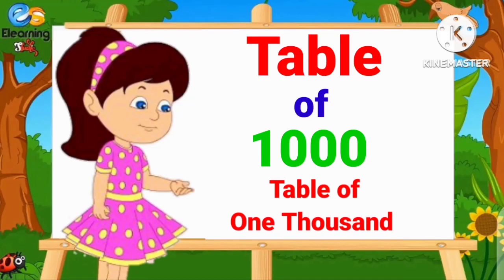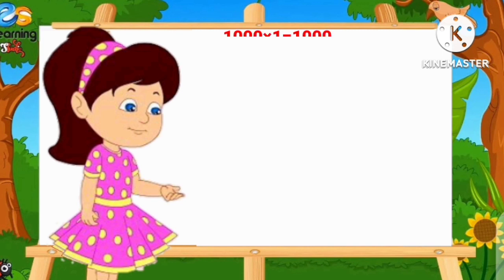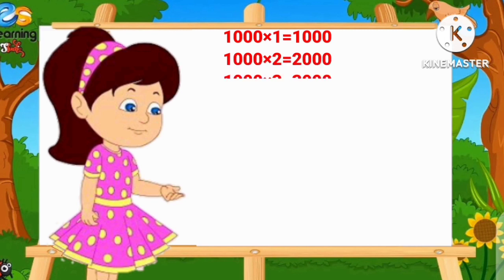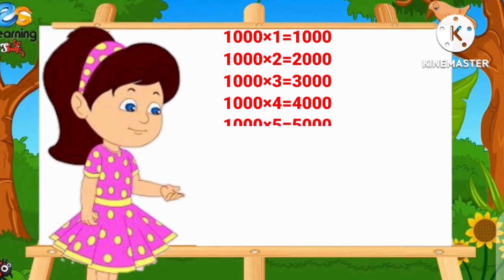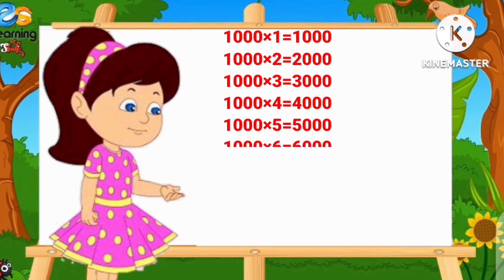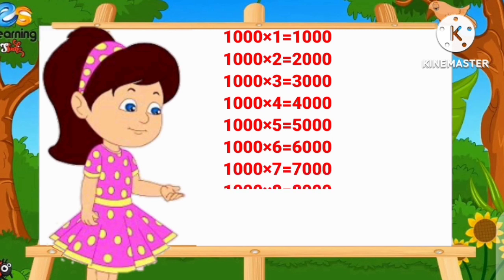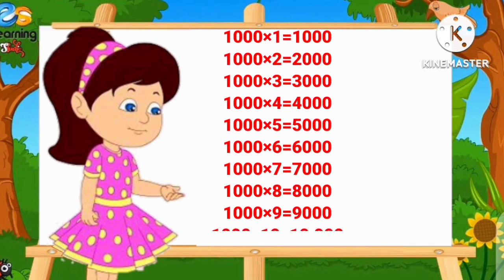Table of 1000, Multiplication Table of Thousand,1000 ka Table ,confidence Booster Tables